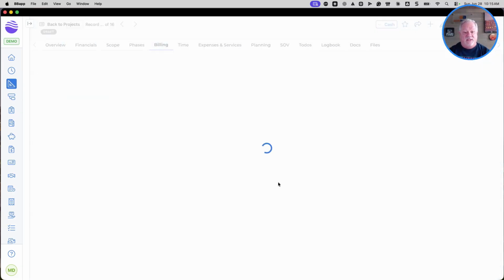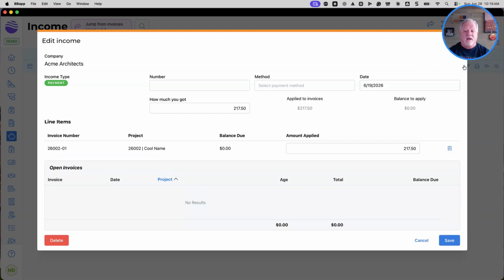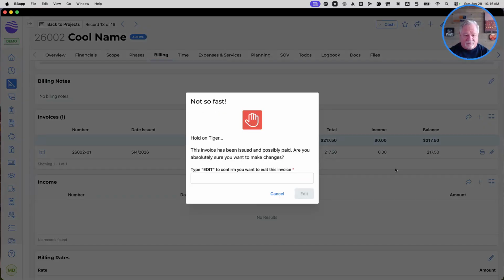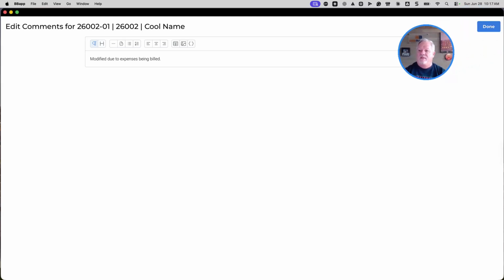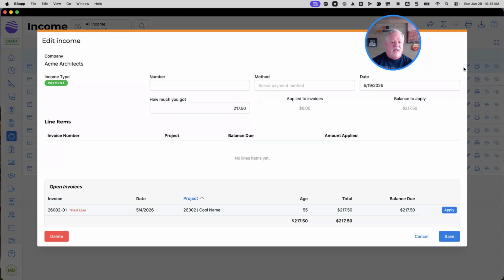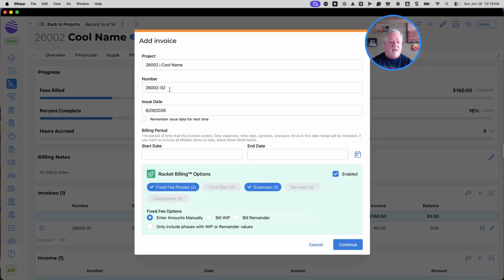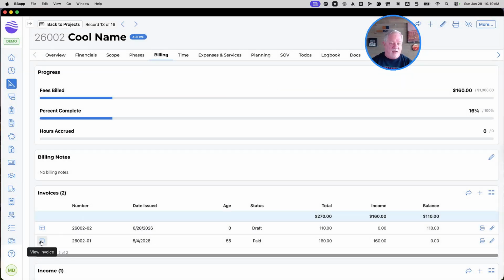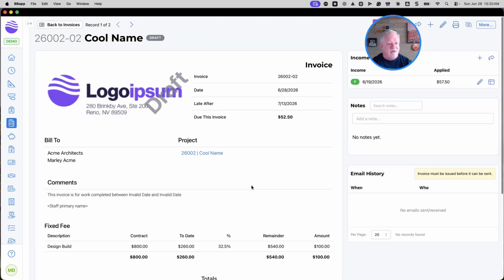Paid Invoice Adjustment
Correcting a Client Overpayment or Invoice Credit in BaseBuilders
What happens when a client pays an invoice — and then you discover it was billed incorrectly? In this video, we walk through a real situation from one of our clients: an invoice that included expenses the contract didn't allow, which had already been paid before the error was caught.
Because paid invoices aren't editable in BaseBuilders, there's a specific workflow to handle this cleanly — and it's simpler than you might think.
In this video, you'll learn how to:

Remove a payment from a paid invoice without deleting the income record
Edit an issued invoice to correct the billing error
Leave an audit comment explaining why the invoice was changed
Apply the remaining client credit to the next invoice automatically

Whether you've overbilled a client, received an overpayment, or need to issue a credit against a future invoice, BaseBuilders handles it cleanly — and keeps your records accurate throughout.
Timestamps

0:00 — The situation: an expense billed that shouldn't have been

0:53 — Why paid invoices aren't editable

1:03 — How to remove the payment from the income record

2:01 — Editing the issued invoice and removing the expense line

2:44 — Adding an audit comment to document the change

3:27 — Applying the client credit to the next invoice

5:57 — Summary of your options

BaseBuilders is project management and billing software built specifically for architecture and engineering firms.